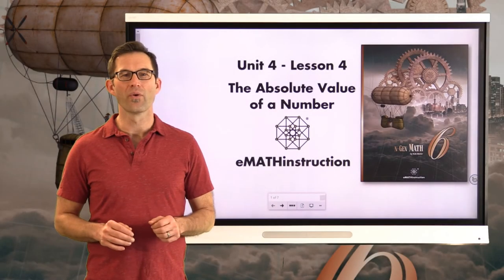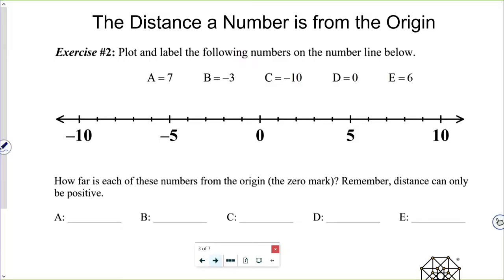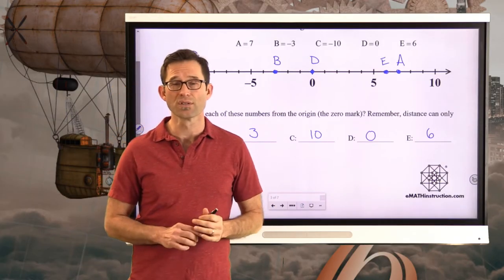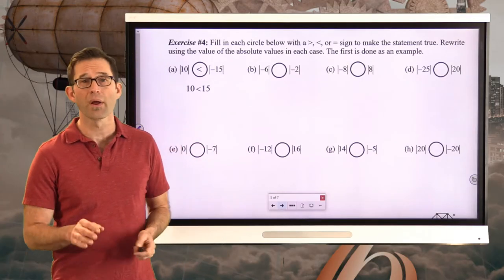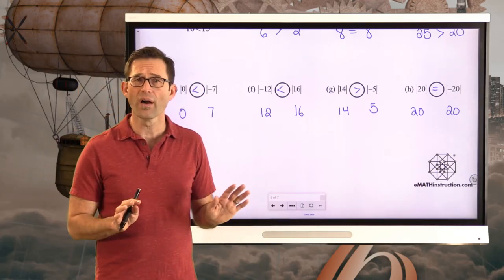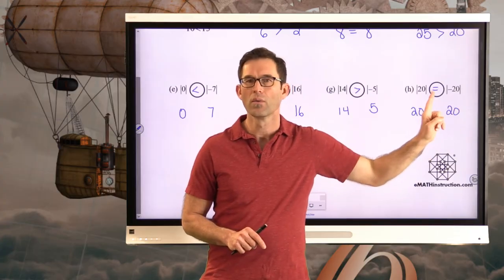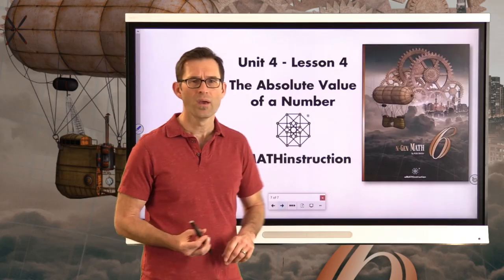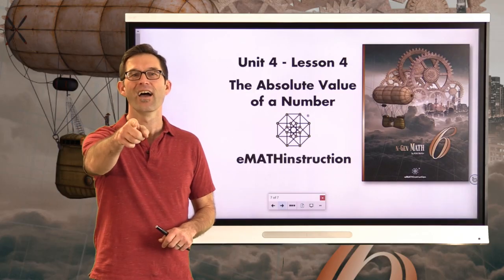N-Gen Math 6.Unit 4.Lesson 4.The Absolute Value of a Number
The concept of the absolute value of a number as the distance a number is from zero is emphasized. A practical example involving credit and debt is given at the end of the lesson.